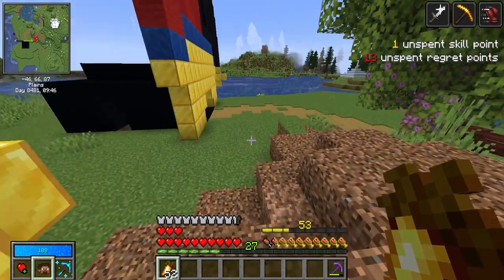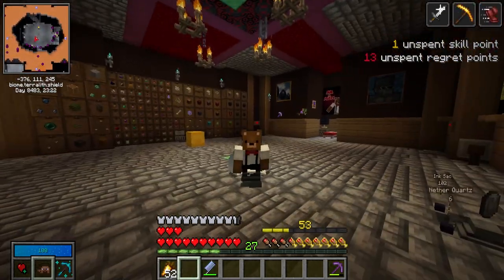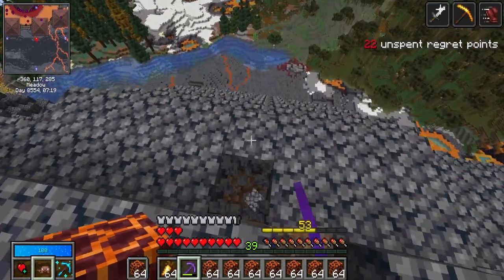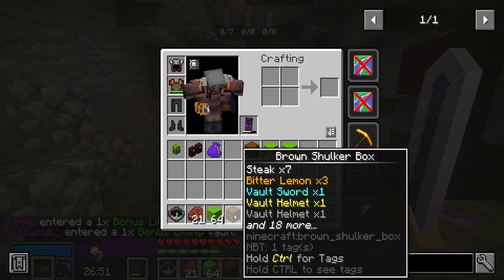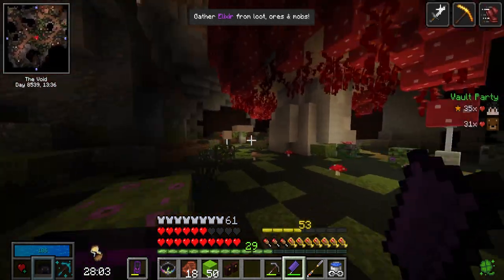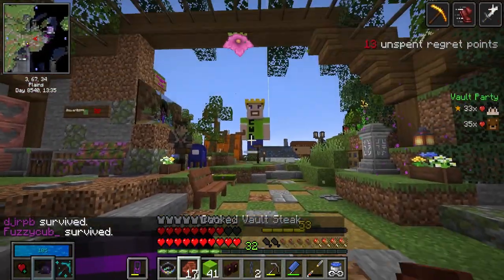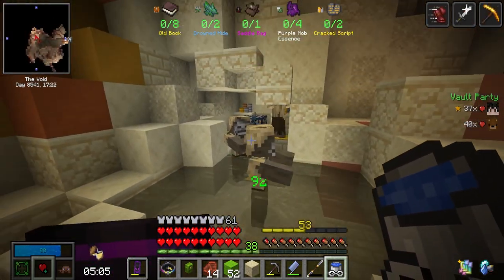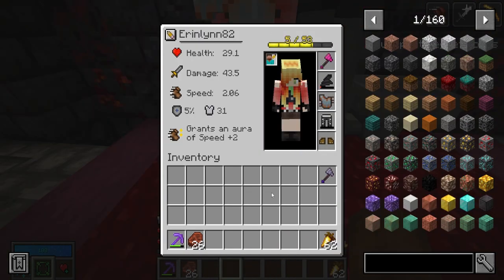LEVEL 50+ VAULTS AREN'T SO BAD..... - VH SMP Season 2- Vault Hunters Modded Minecraft 1.18 Ep 21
Join The Bear Cave Discord to tell me how much of an idiot I am :D

Today planning starts for the Great Create Train Railway. And we run some Level 50 plus vaults

Texture pack by Vault Loafers.

Vault Hunters is a 1.18 Modded Minecraft pack Created by Iskall85 and his team. A few of us Minecrafters are joining together to play through this fun and exiting pack. The aim is to run vaults, find better and better gear and defeat all the Vault bosses.

Music Licenced by Epidemic Music